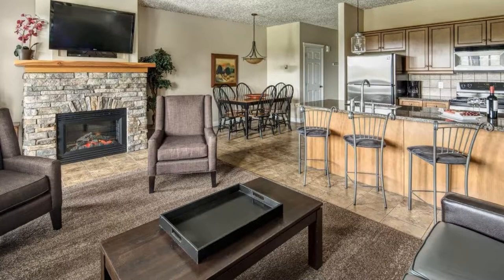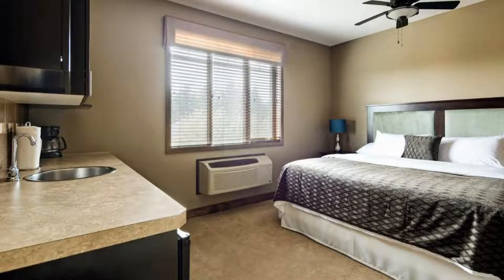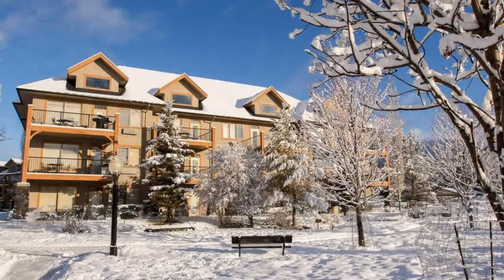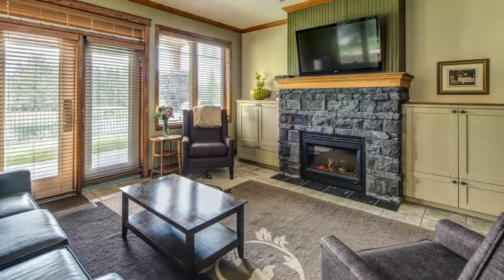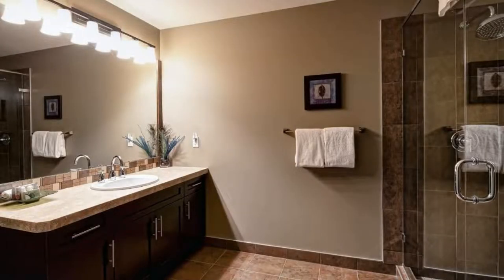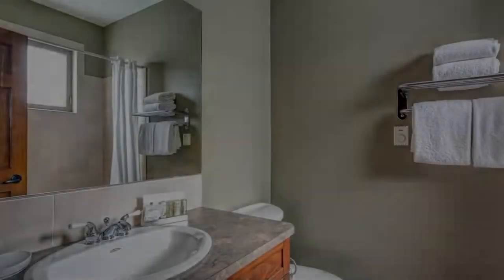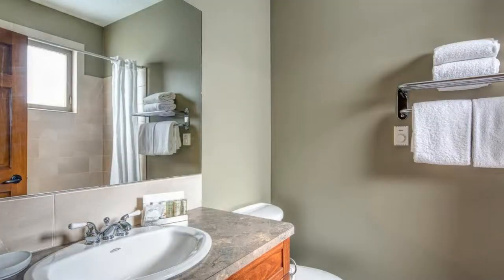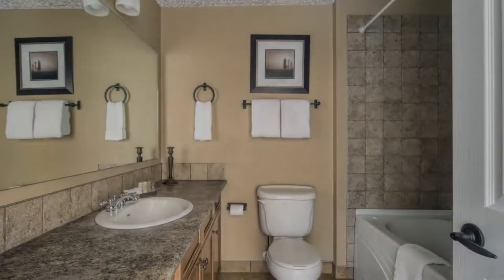Bighorn Meadows Resort, Radium Hot Springs, Canada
About Property:
Located in Radium Hot Springs on the Springs Golf Course, this resort features a seasonal outdoor heated pool with a hot tub and rooms include free Wi-Fi. The resort is situated outside Kootenay National Park.
The rooms at Bighorn Meadows Resort include a microwave, coffee facilities and a minibar. The suites provide full kitchen facilities.
The lobby at the resort includes a fireplace and lounging area. The library offers DV...
Property Type: Hotel
Searching For
1. Bighorn Meadows Resort - Radium Hot Springs - Canada
2. Bighorn Meadows Resort - Radium Hot Springs - Canada Address
3. Bighorn Meadows Resort - Radium Hot Springs - Canada Rooms
4. Bighorn Meadows Resort - Radium Hot Springs - Canada Amenities
5. Bighorn Meadows Resort - Radium Hot Springs - Canada Offers and Deals
Audio Credit:
Track Title: Blank Slate
Artist: VYEN